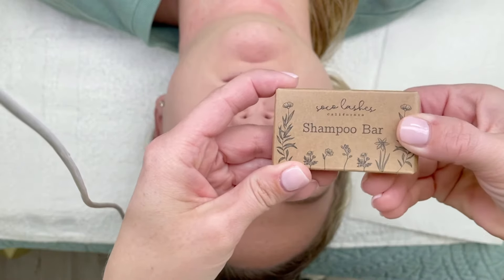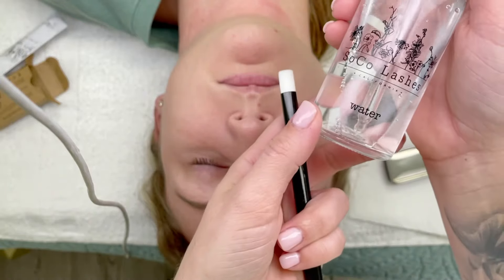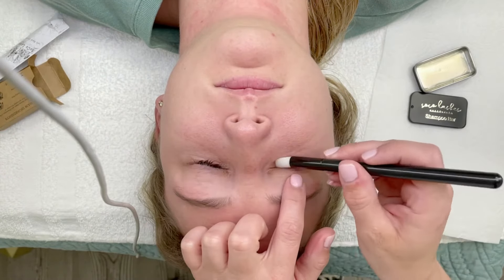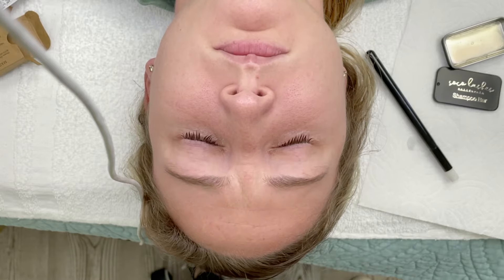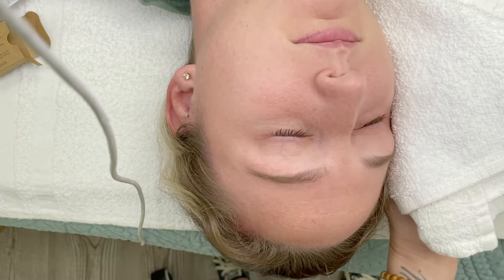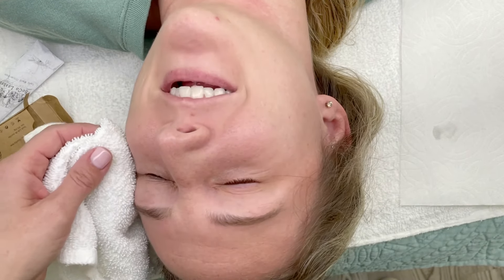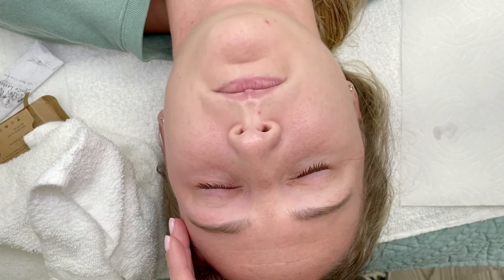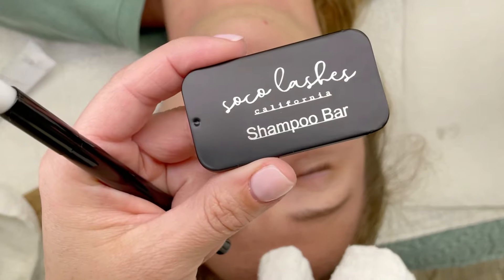World, meet the future of LASH WASH!!!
Hey SoCo Squad!

Meet the Lash Shampoo Bar by yours truly, SoCo Lashes.

The Lash Shampoo Bar is the innovation of Lash Wash!

If your clients wash their lashes once daily, they’re SoCo Lashes Lash Shampoo Bar should last them up to SIX MONTHS! And, if they take a lash break, they can keep their lash shampoo bar in their drawer, and pull it out when they need it again. If stored properly while you’re not using it daily (in a airtight container), your lash shampoo bar should last as long as a bar soap lasts… like, forever!

No more lash wash expiring after a 6 months, no more spilling your entire bottle of lash wash, and definitely no more having to plan for traveling on a plane or for a weekend get away!

Welcome to the future of Lash Wash, Ladies and Lash Artists!

Head to SoCoLashes.com to order